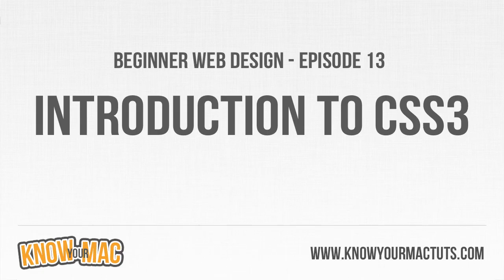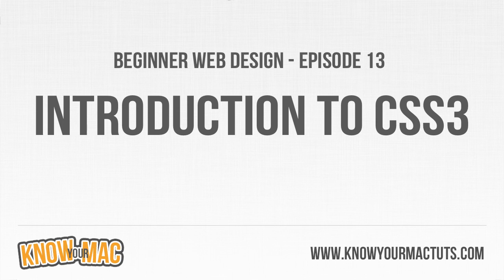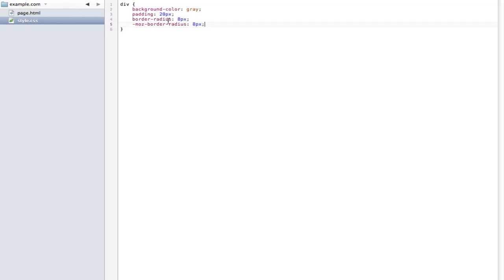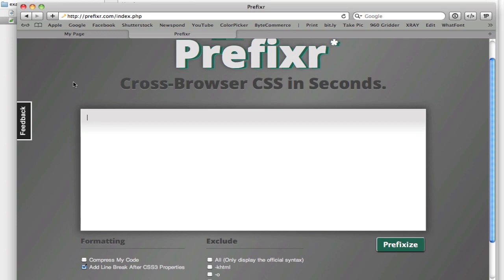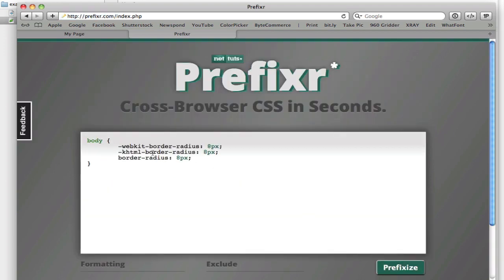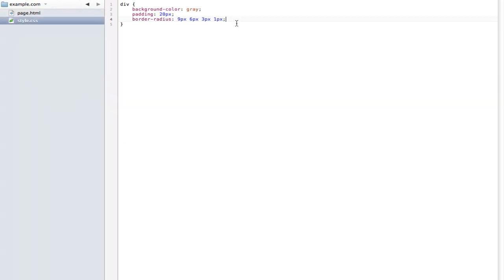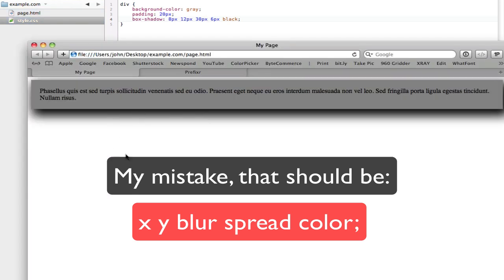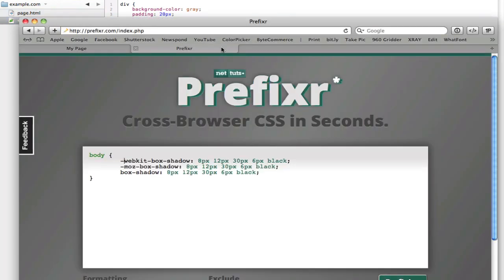Beginner Web Design Ep. 13: Introduction to CSS3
In this episode, we start to take a look at what CSS3 is, and how it differs from normal CSS properties. We also go over shadows and rounded corners.